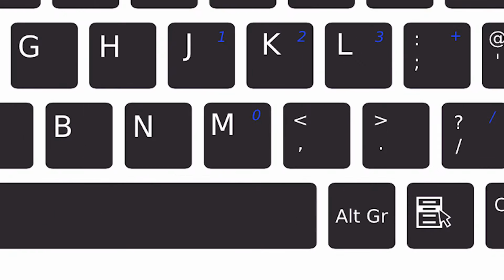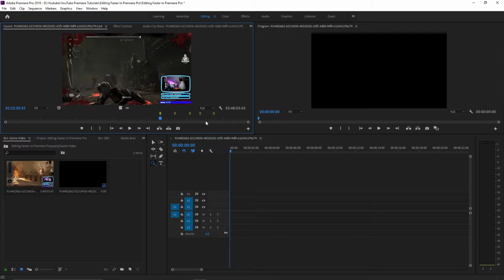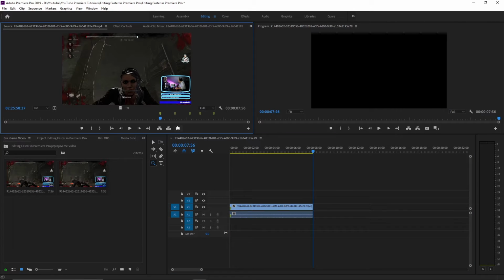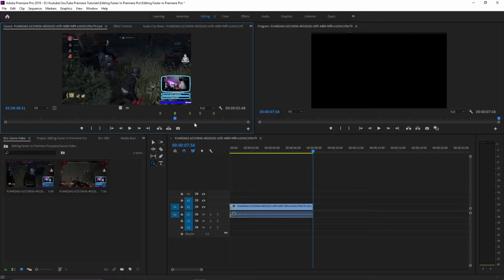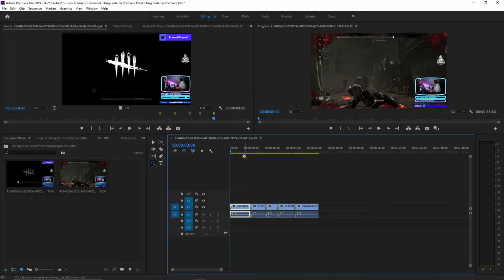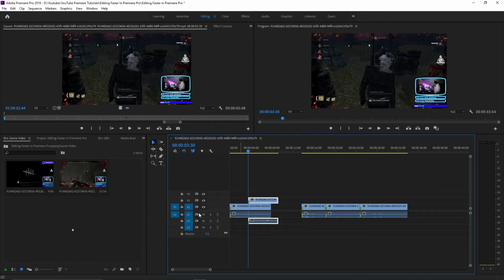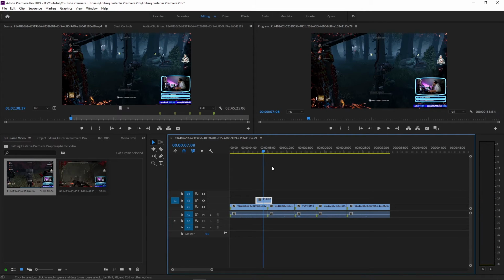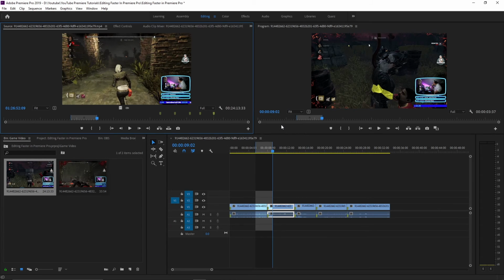EDIT YOUR GAMING AND STREAM VIDEOS FASTER WITH JUST A FEW KEYBOARD SHORT CUTS! - ADOBE PREMIERE PRO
Here are a few of my favorite keyboard shortcuts that really speed up my editing in Adobe Premiere Pro, hope they can help you too!